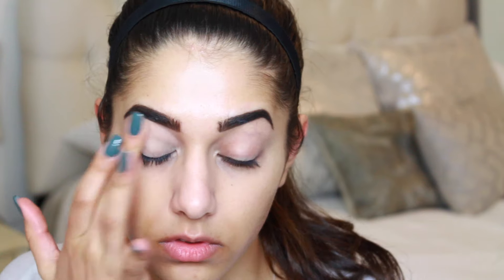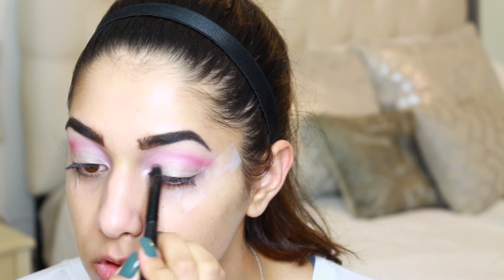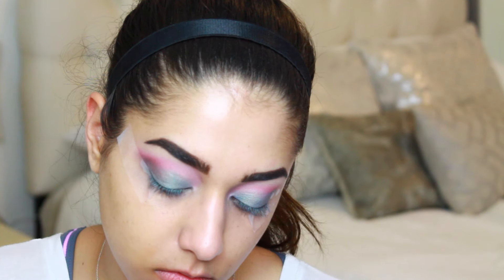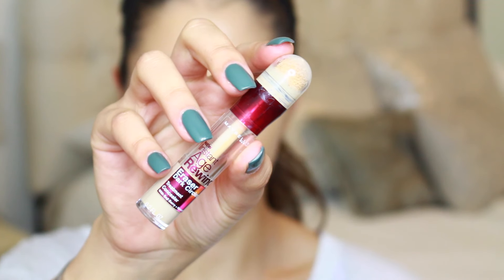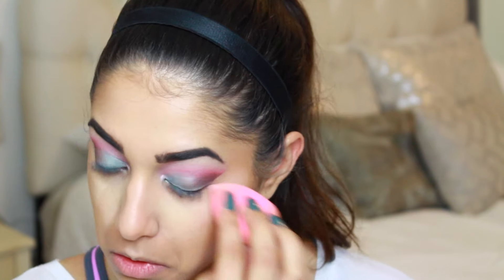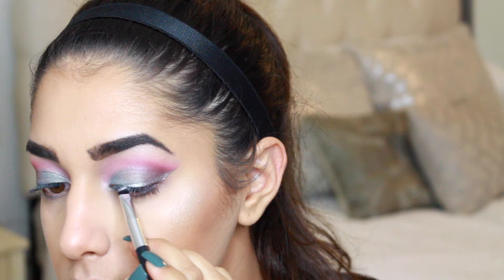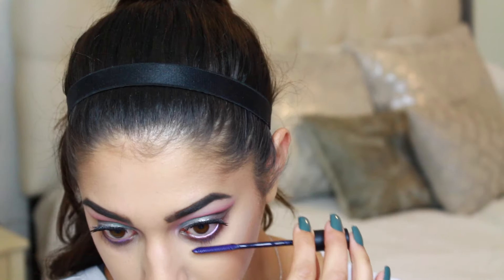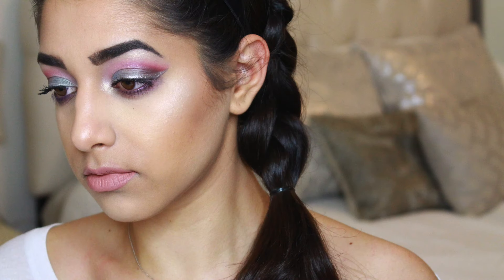Colorful Spring Look 2016 || Too Faced Chocolate Bon Bons Palette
▽▽OPEN ME▽▽

MUG Ocean Breeze and Mermaid Eyeshadows makeupgeek.com

Ciate Purple Mascara

Too Faced Nude Lipliner

Camera:
Canon Rebel T5i with the standard lens

Vlog Camera:
Sony A5100 with the standard lens in black

Selfie Camera:
Sony A5100 with a Sony F2.8 E20mm lens

Lighting:
DVE Store 18” Ring Light with diffusion cloth
Cowboy Studio light stand
Sunpak tri-pod

Some products that I might use in my videos have been sent to me to test out, but I never talk about a product that I don't genuinely like. All opinions are always straight up and honest. If I don't like a product, I will tell you. I work hard for my money just like I'm sure all of you do and I don't want you wasting it on a mediocre product! I only recommend things that I consider to be the best! Xoxo.